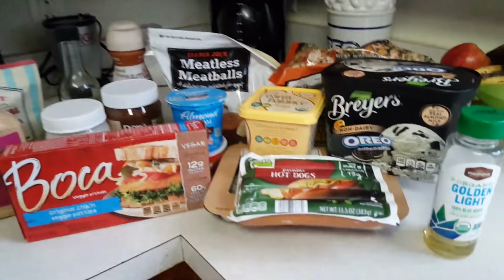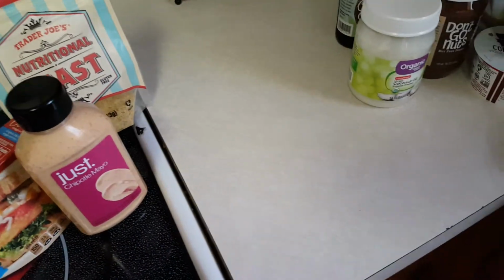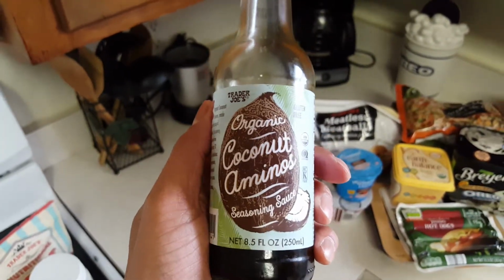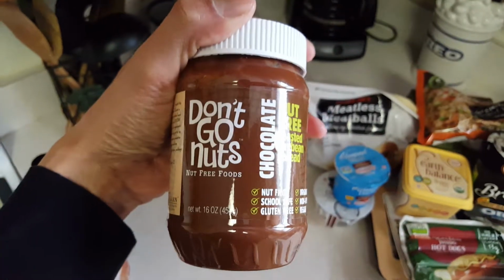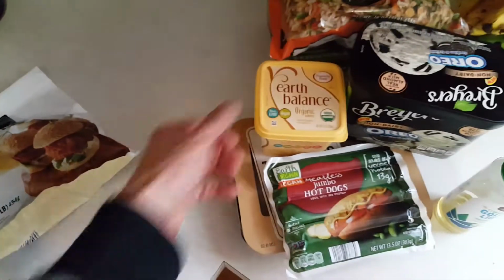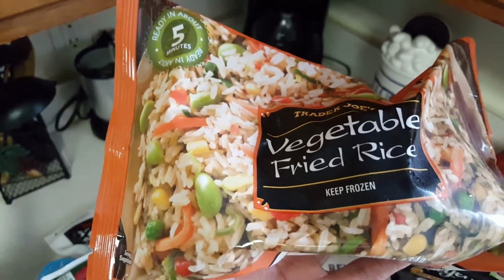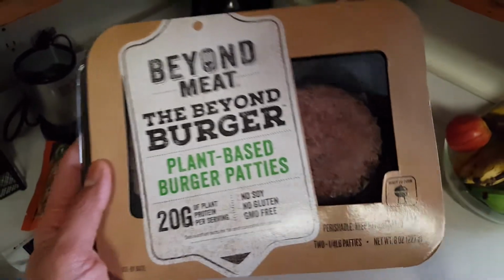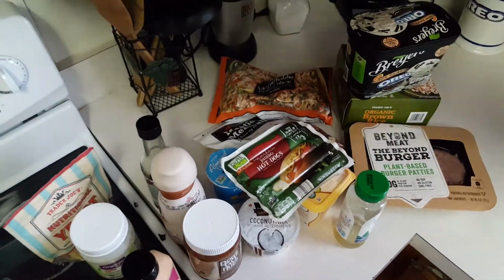Vegan Favorites and Must Haves!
In this video I show you guys most of my vegan favorites. Remember, just because it's vegan does not mean it's healthy. We are trying to eat less processed foods. It's tough though.